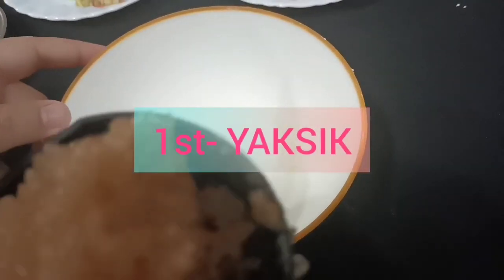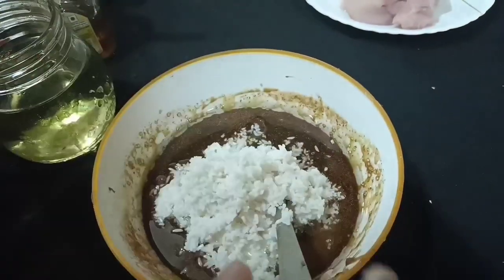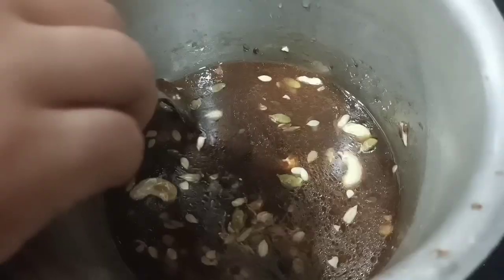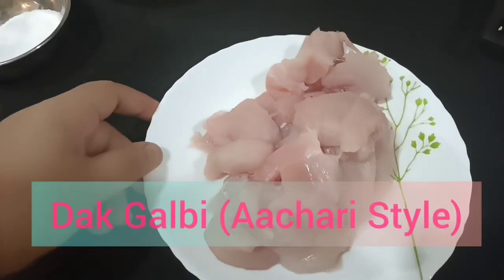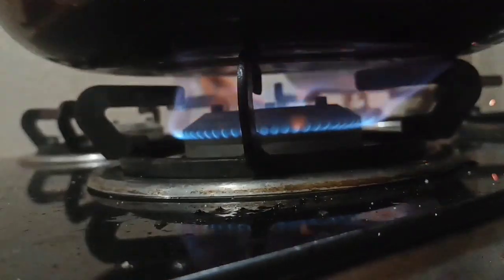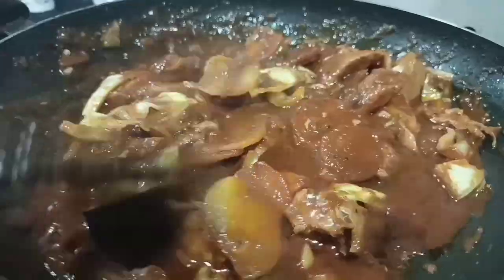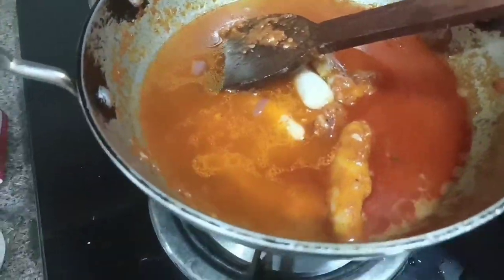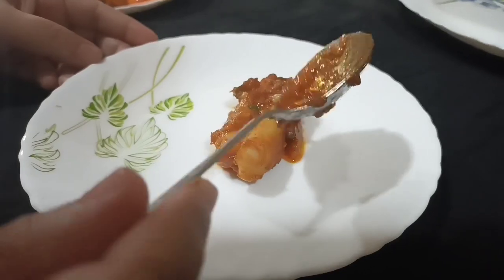All India Korean Culinary Challenge 2021 1st Round Winner: MONALISHA BAR (Professional Category)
Name of the Dish: YAKSIK (Korean dessert) in a PARWAL style

Korean Cultural Centre India presents the shortlisted video entry of “All India Korean Culinary Challenge 2021” selected by experts of Banarsidas Chandiwala Institute of Hotel Management and Catering Technology, New Delhi.
For the second round, the judgment will be done by viewers, all netizen based on the Number of likes and views on two hosting organizations SNS channels (KCCI Instagram, Facebook, YouTube, Twitter, Koo) and BCIHM (Facebook and Instagram).

We invite you as netizens panel for choosing the best 10 finalists for the final round at BCIHM on 11th December.